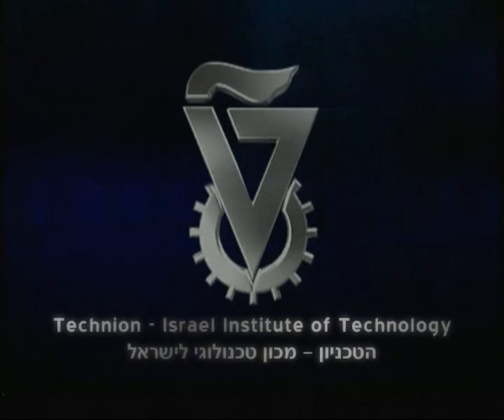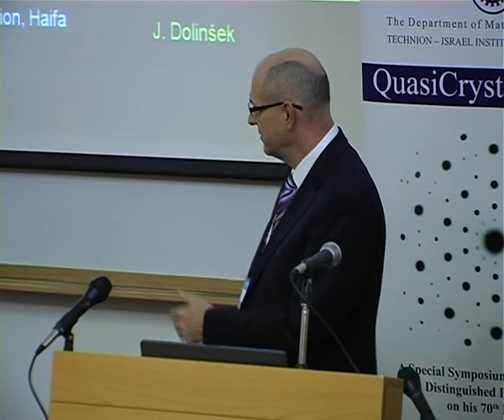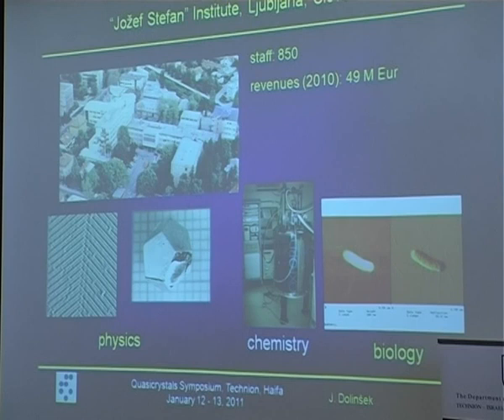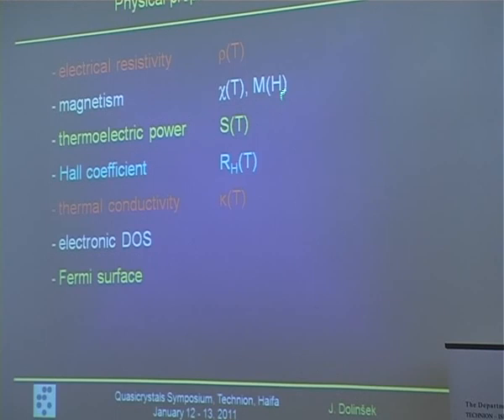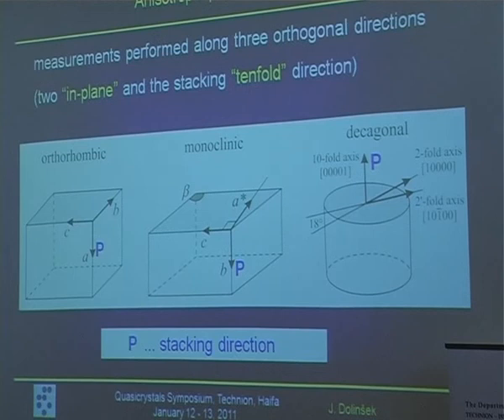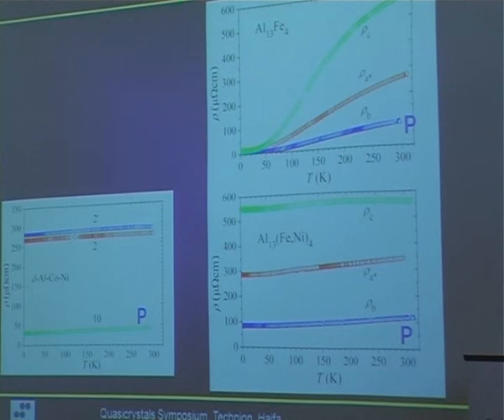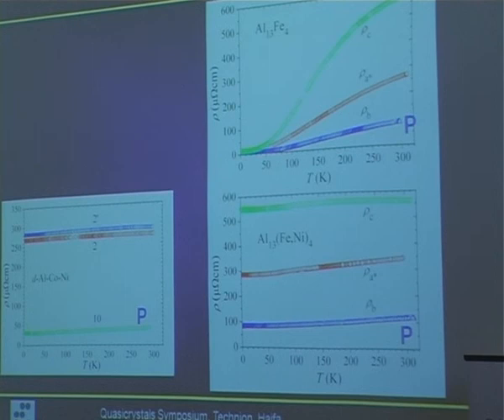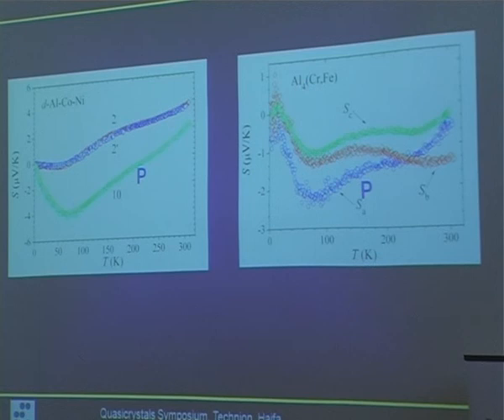Prof. Janez Dolinsek - "Decagonal Quasicrystals-2D or 3D Solids"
Prof. Janez Dolinsek
J. Stefan Institute
"Decagonal Quasicrystals-2D or 3D Solids"